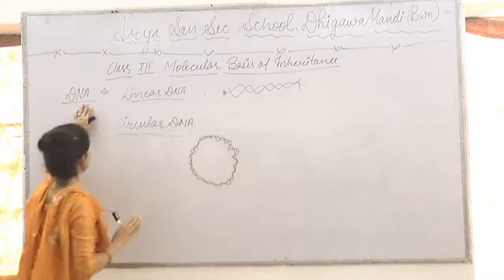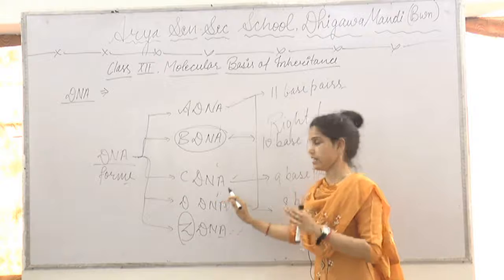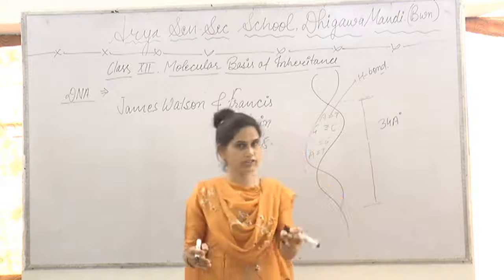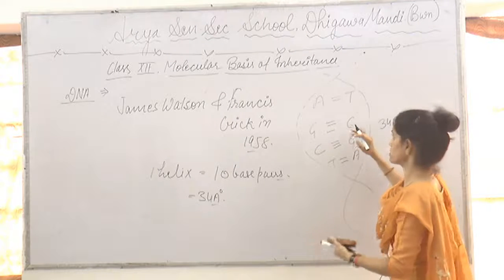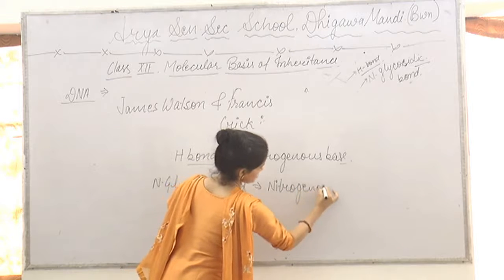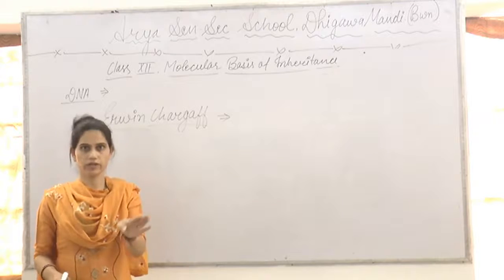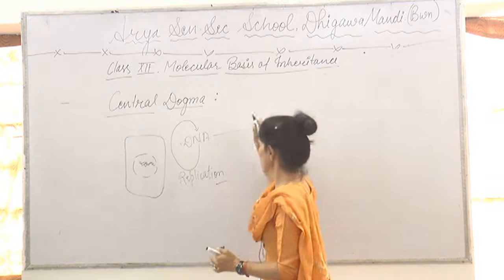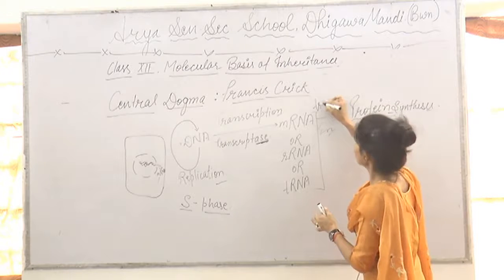Class 12th Sub Biology Unit Molecular Basis of Inheritance part 3